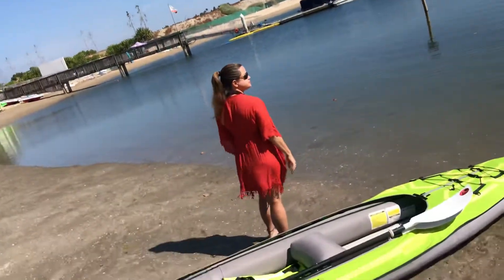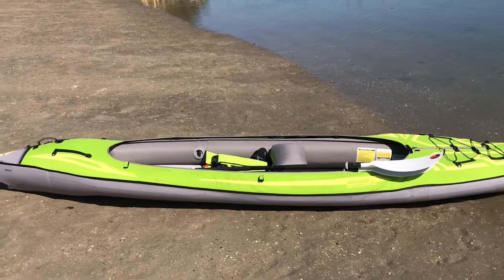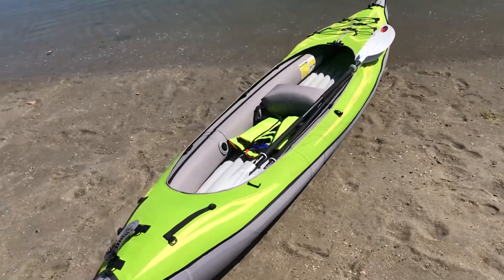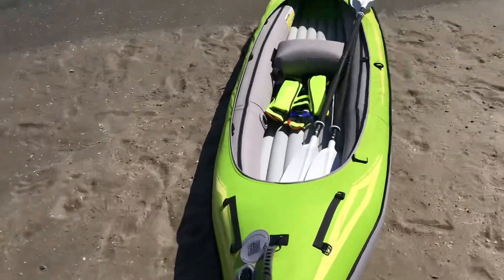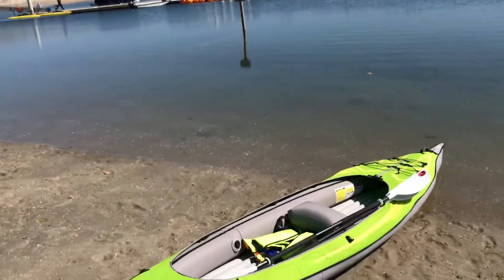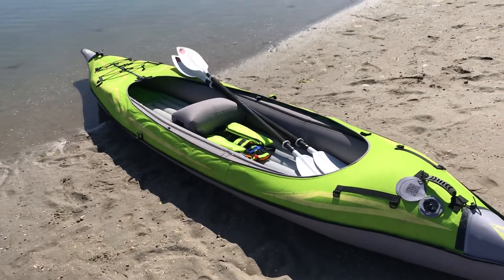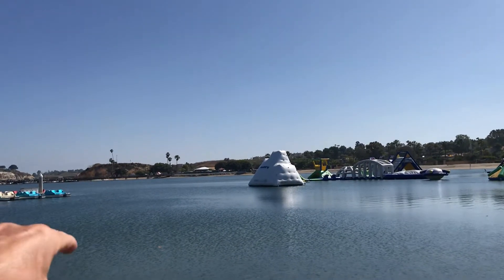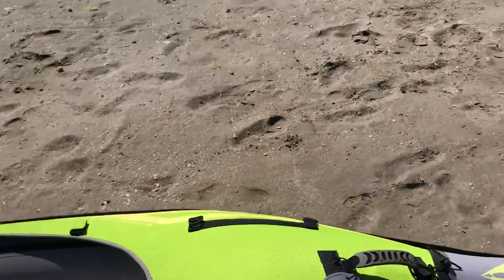Advanced Elements Inflatable Kayak. So easy to use!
Tim talks about the set up and use of the Advanced Elements Kayak!